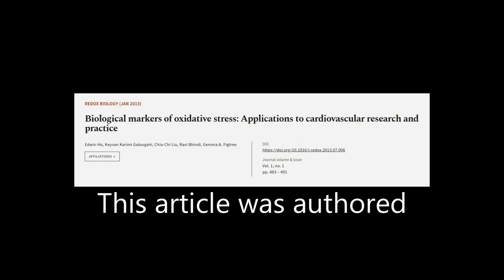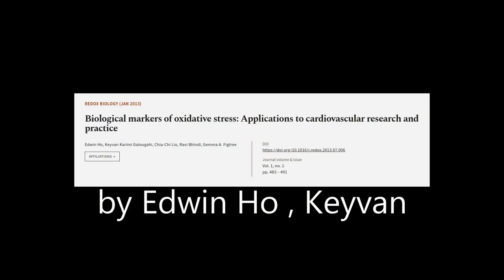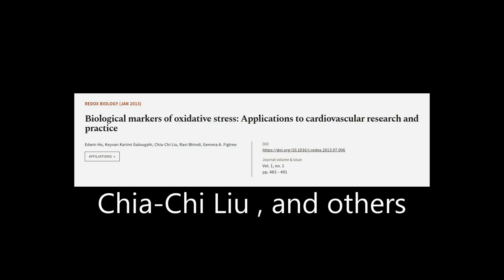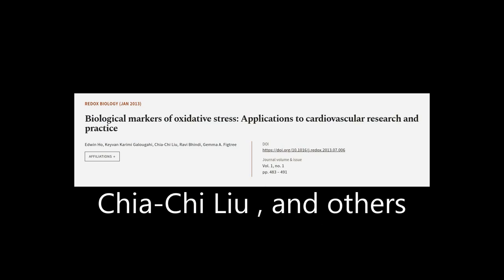Biological markers of oxidative stress: Applications to cardiovascular research and p... | RTCL.TV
### Keywords ###

### Article Attribution ###
Title: Biological markers of oxidative stress: Applications to cardiovascular research and practice
Authors: Edwin Ho, Keyvan Karimi Galougahi, Chia-Chi Liu, Ravi Bhindi ,and Gemma A. Figtree
Publisher: Elsevier
DOI: 10.1016/j.redox.2013.07.006

### Video Timestamps ###
0:00:00 - Summary
0:01:09 - Title
0:01:15 - Tail
0:01:20 - End